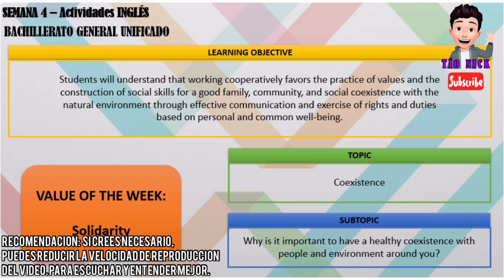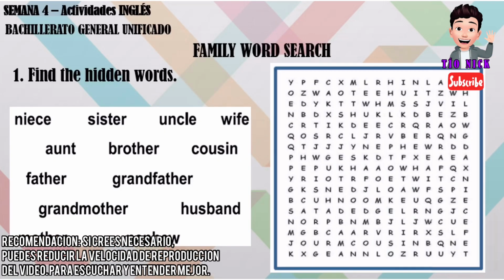INGLÉS (ACTIVIDADES) - SEMANA 4 BACHILLERATO | PLAN EDUCATIVO: Aprendamos juntos en casa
EN ESTE VÍDEO TE EXPLICARÉ LAS ACTIVIDADES DE INGLÉS DE LA SEMANA 4 DE 1ERO, 2DO Y 3ERO DE BACHILLERATO GENERAL UNIFICADO (BGU).

- ¿CÓMO HACER LAS ACTIVIDADES DE LA SEMANA 4 DE BACHILLERATO?
- ¿CÓMO HACER CARBÓN VEGETAL?
- ¿CÓMO LIMPIAR LA ARENA?

DEJA TUS DUDAS EN LOS COMENTARIOS.